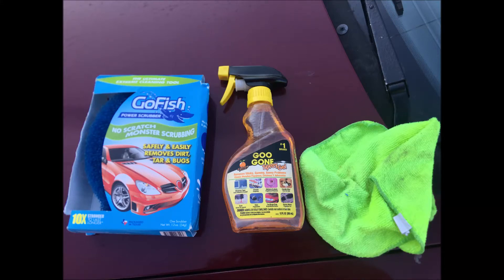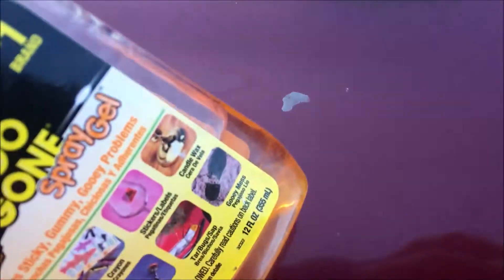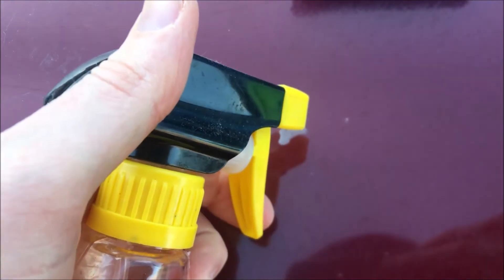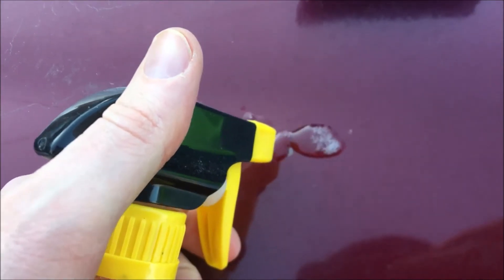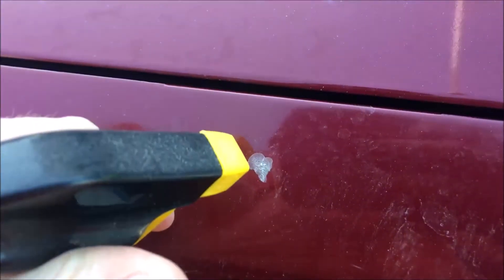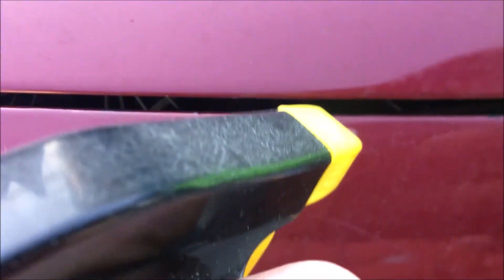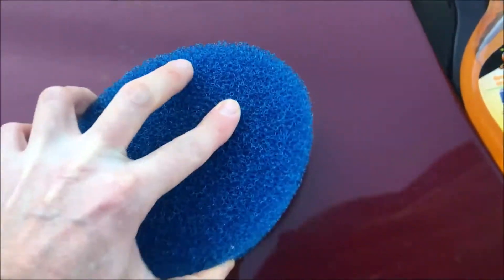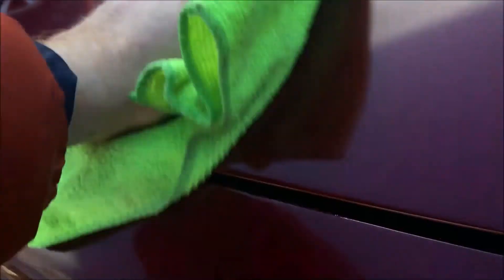How to remove dried tree sap from car paint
Remove dried tree sap, bugs, and tar off of your car paint. I washed and re- waxed the vehicle after this sap removal to fully remove goo gone from paint.